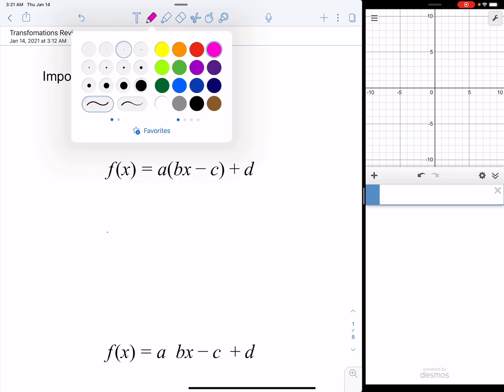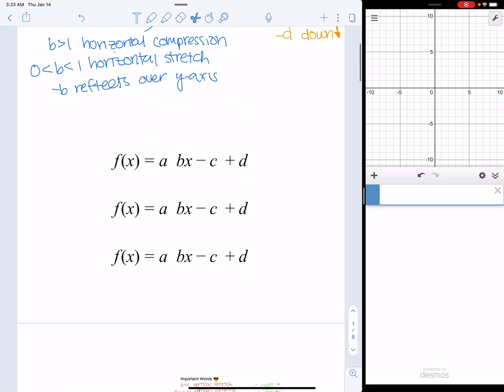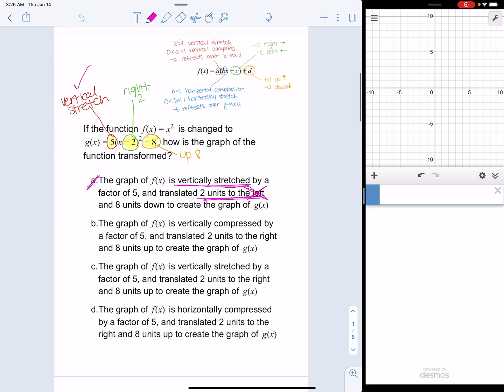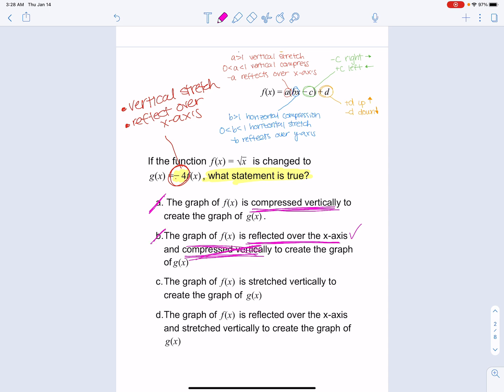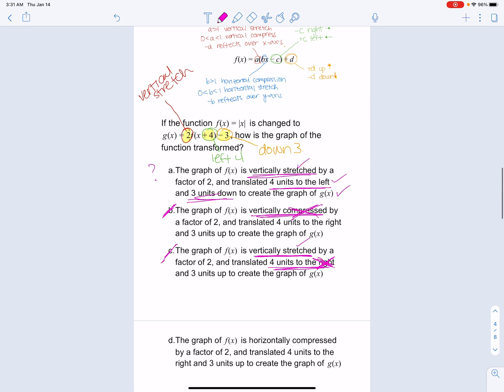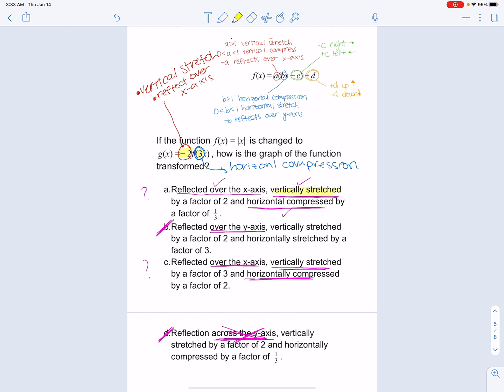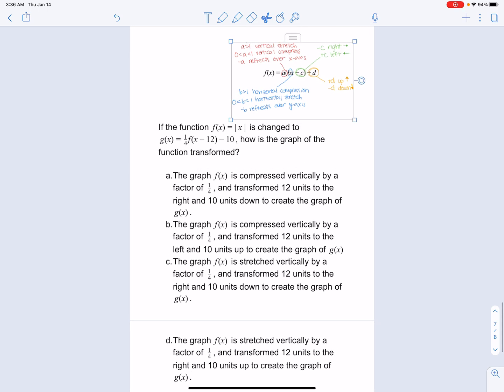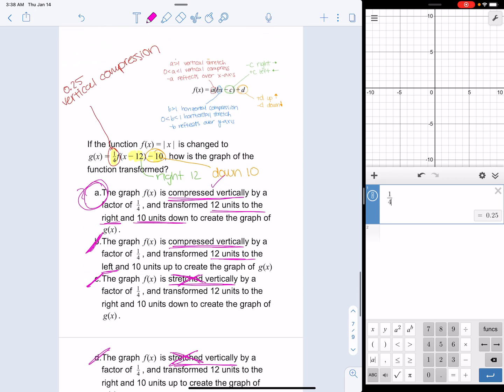Transformation (ACP algebra 2 review)